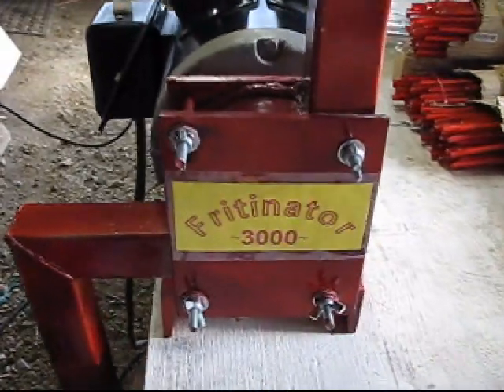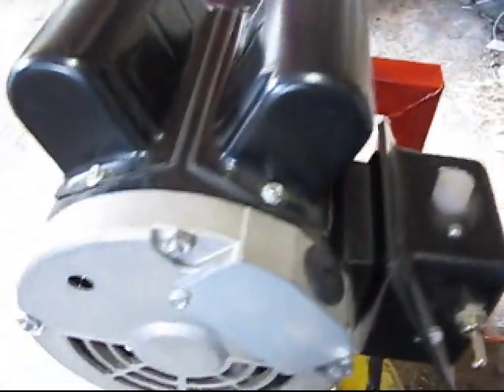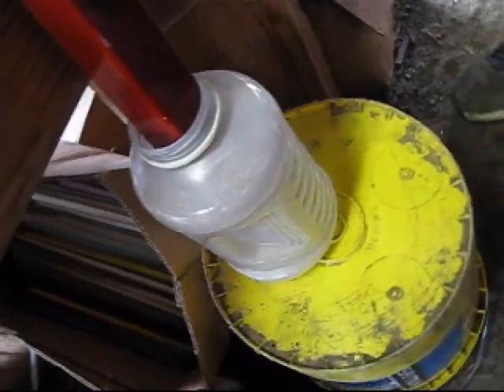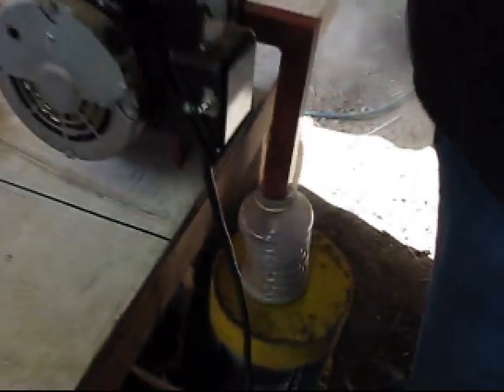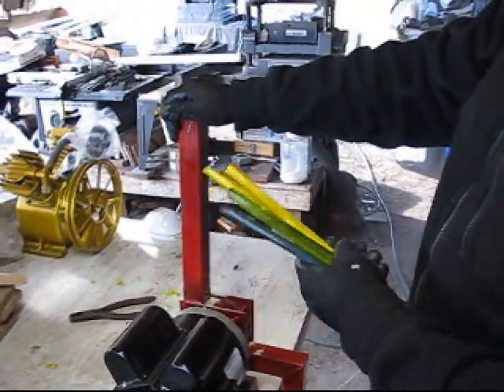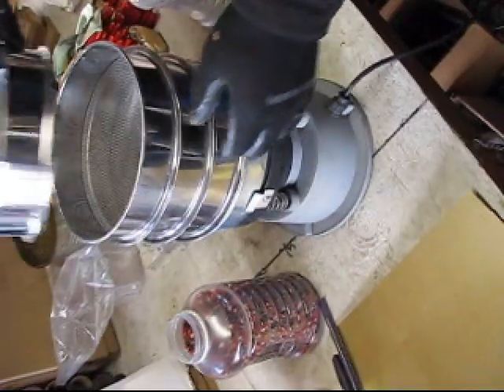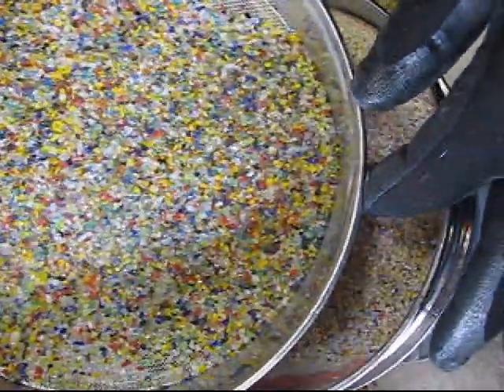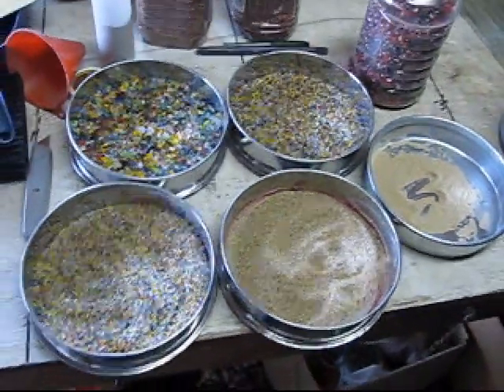Devardi Glass. The FRITINATOR 3000, Commercial Frit Maker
by Devardi Glass. The FRITINATOR 3000, Commercial Frit Maker. Makes 6 lbs of frit per minute.